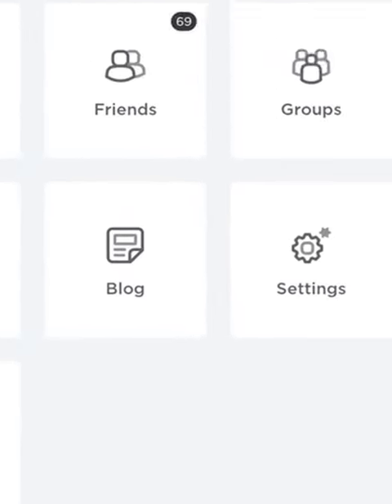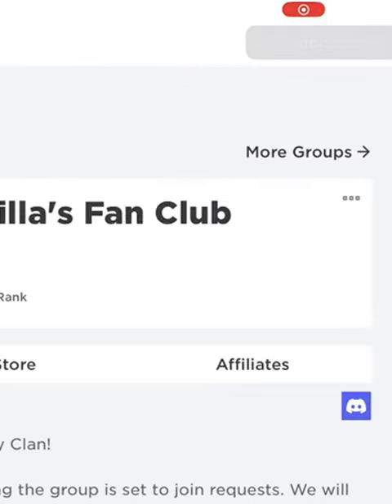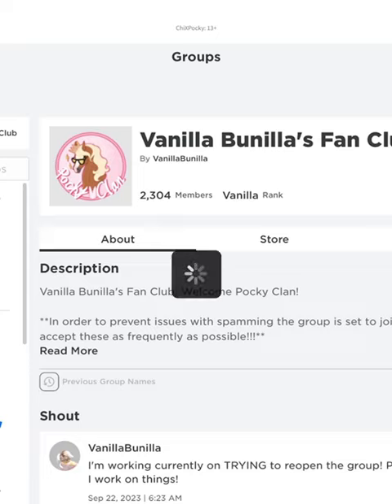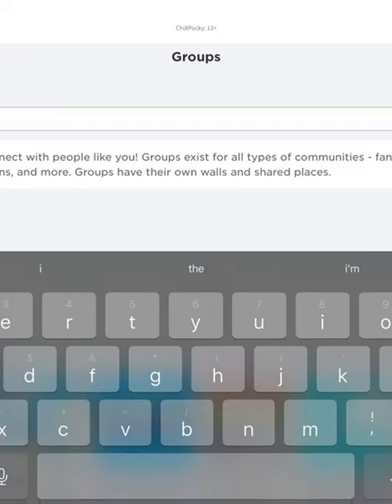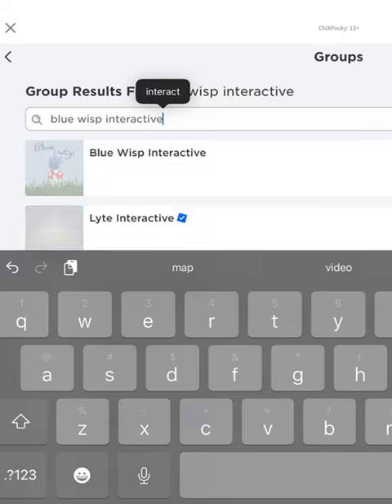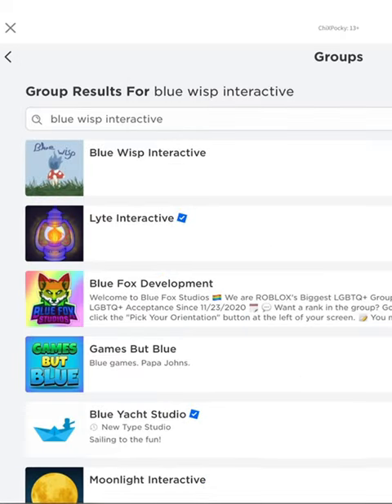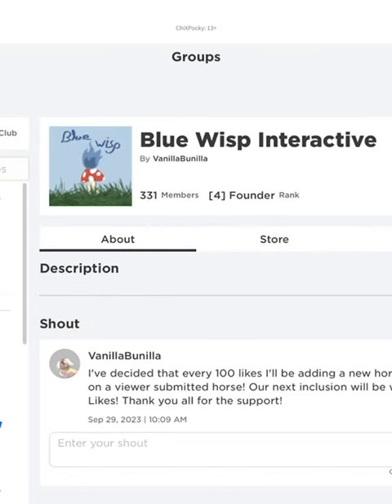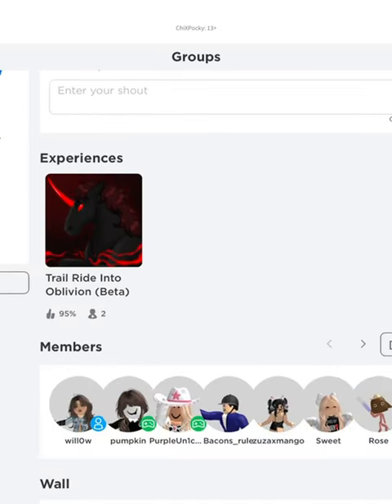How to Play my horse game MOBILE VERSION!!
~ Schedule ~
Sunday - Stream 5pm EST
Monday - NONE
Tuesday - NONE
Wednesday - NONE
Thursday - NONE
Friday - Stream 5pm EST
Saturday - Stream 5pm EST